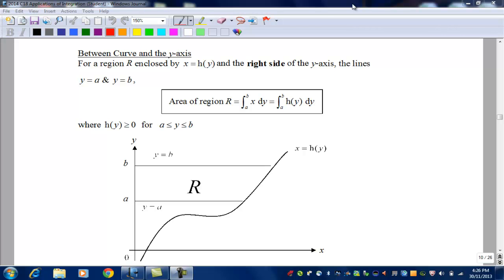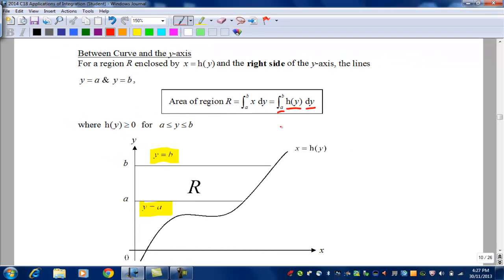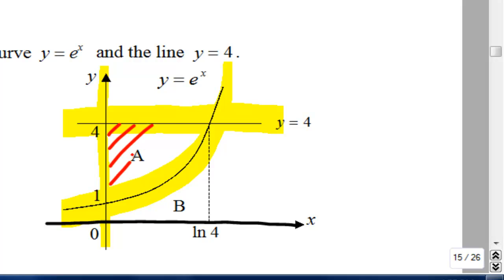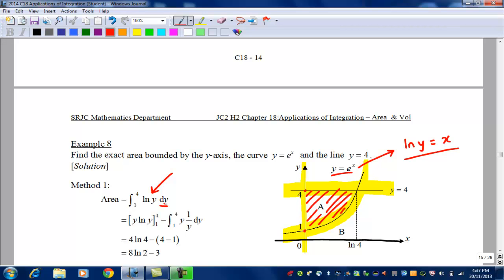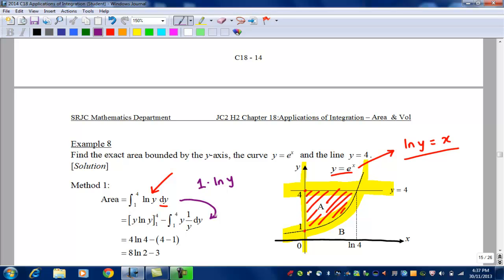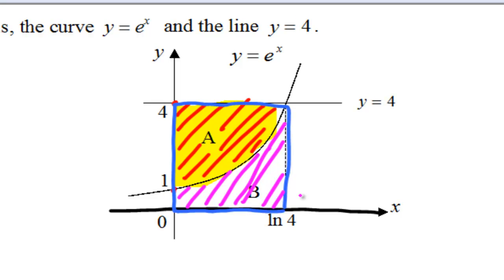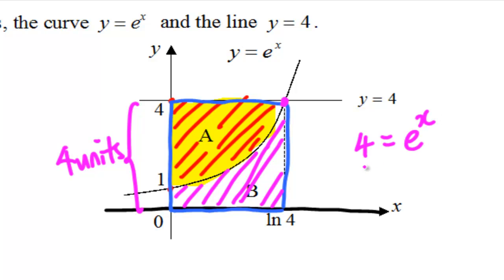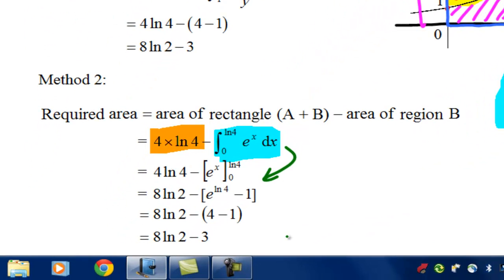6 Area between curve and yaxis and Eg8